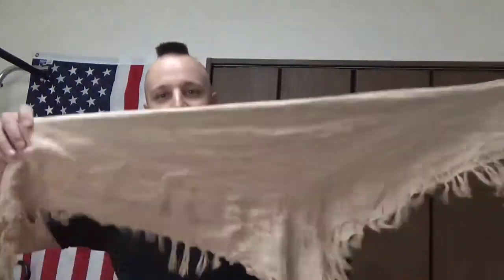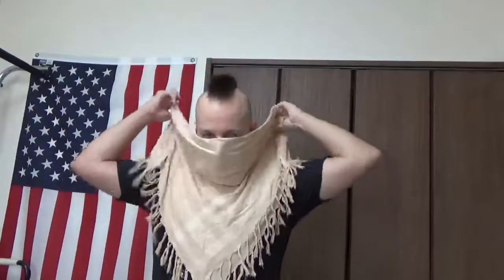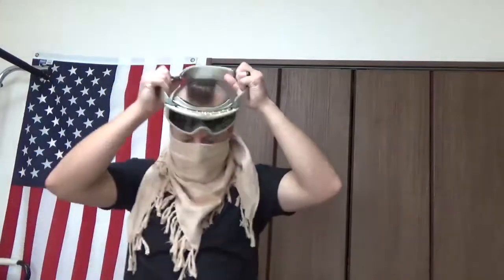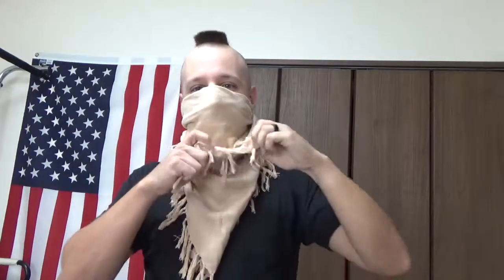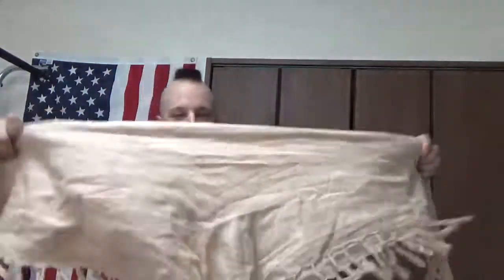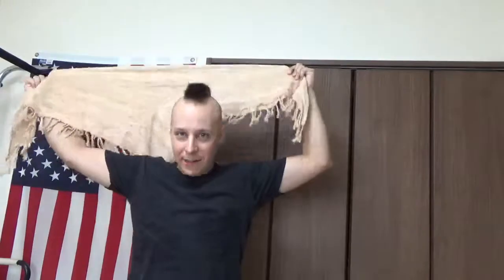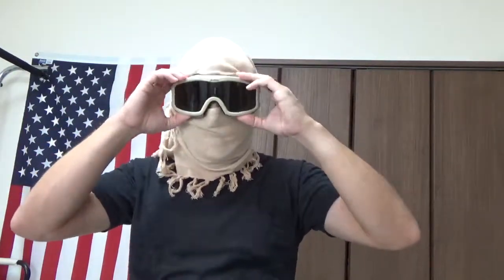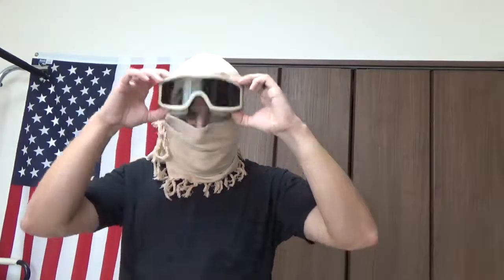GSK: How to tie a shemagh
There are many ways to wear a shemagh... but here are a few I have found to be quite useful.